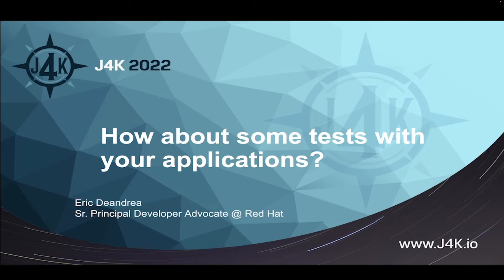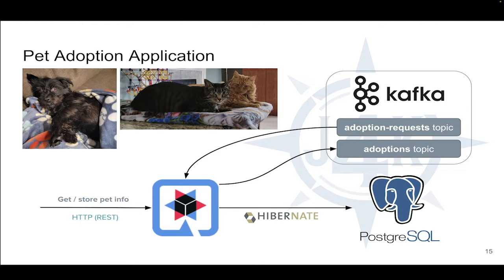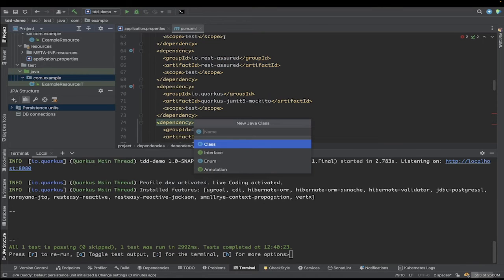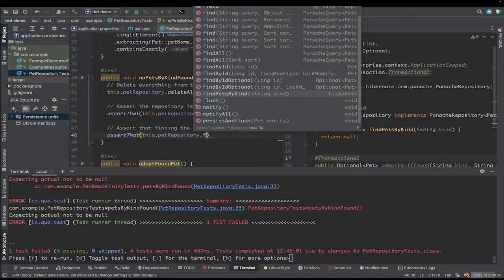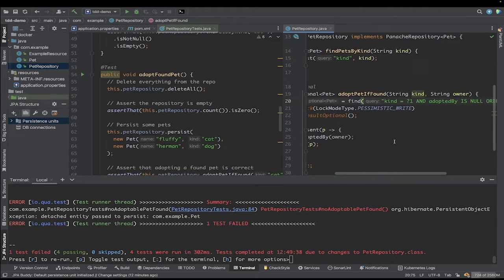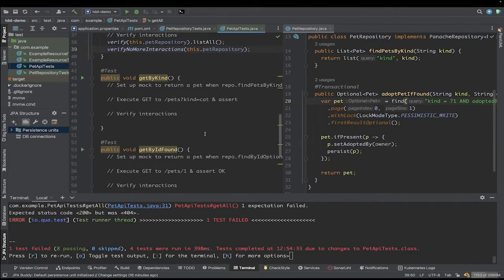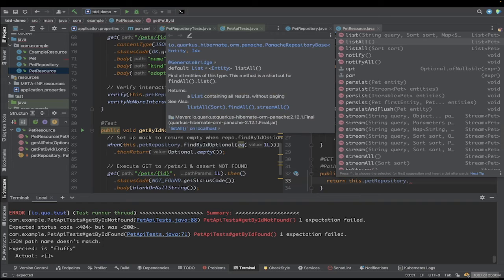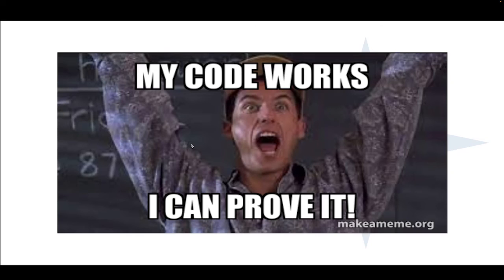Eric Deandrea - How about some tests with your applications?